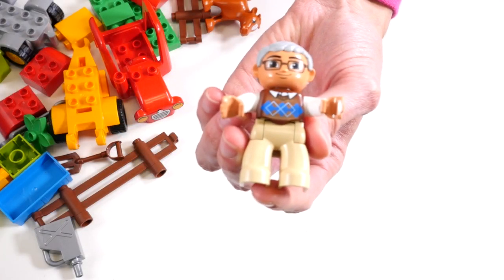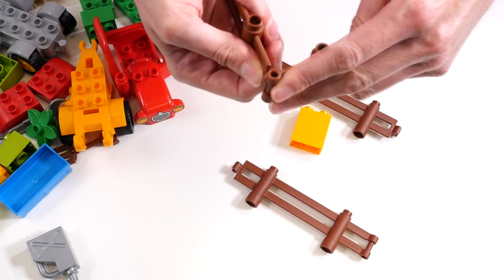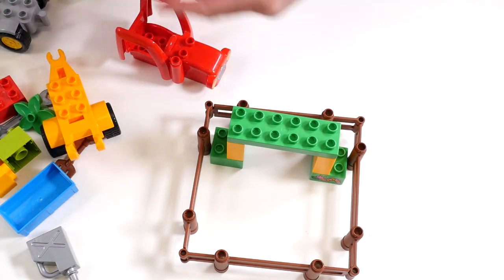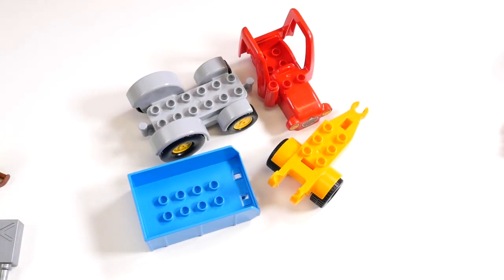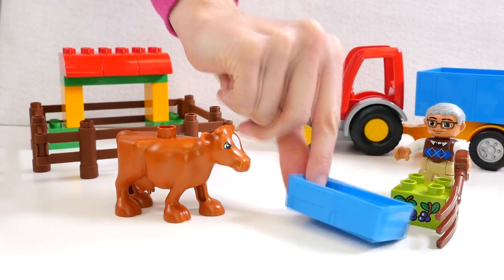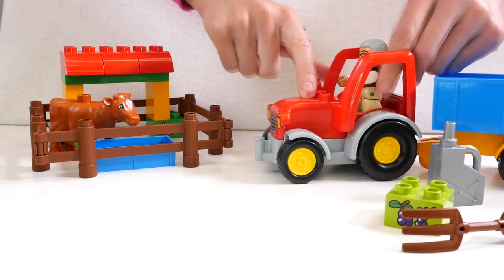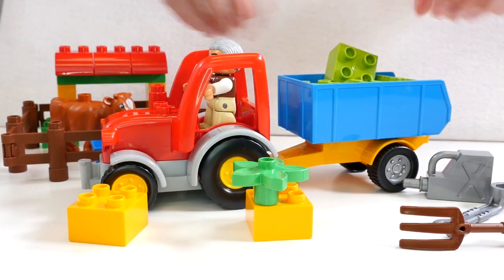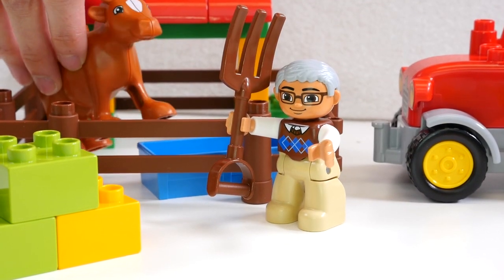Unboxing video. Build a toy farm tractor.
Let's build this farm tractor together! This tractor playset includes a tractor with a tipping trailer, a shelter, a fence, tools for the tractor, a cow and a farmer!

Toy Stories brings you original, entertaining videos for preschoolers.
Our videos demonstrate popular toys and feature fun toy characters. They talk and have personalities, just like real kids!

Our art and craft video tutorials give parents effective tools to help their kids develop fine motor skills while playing with them at home. Come play with us!